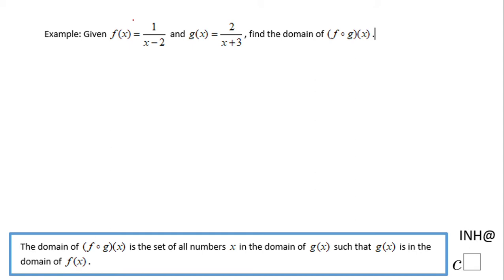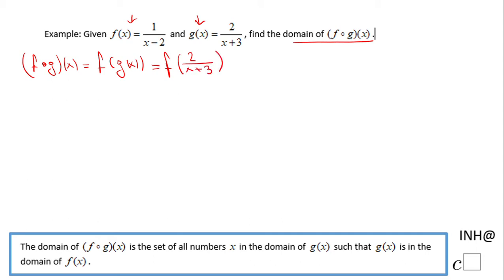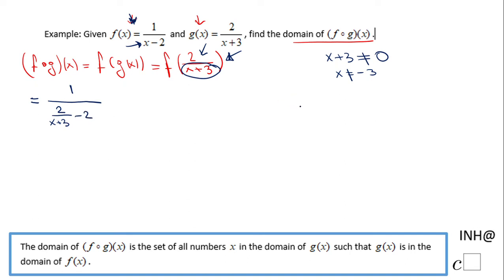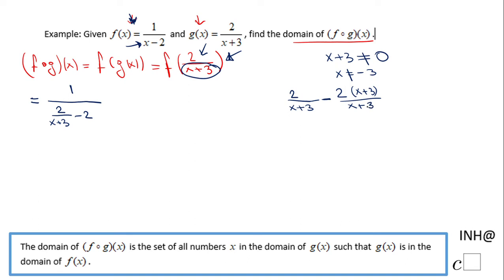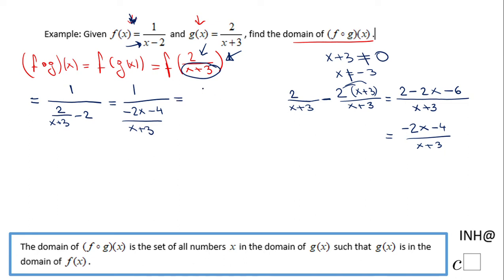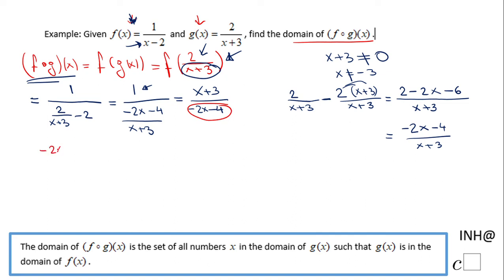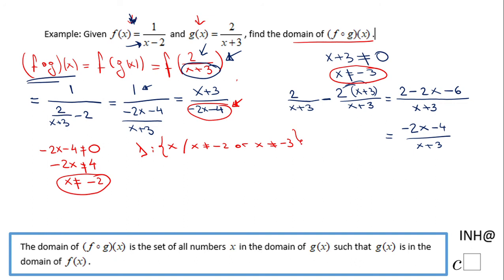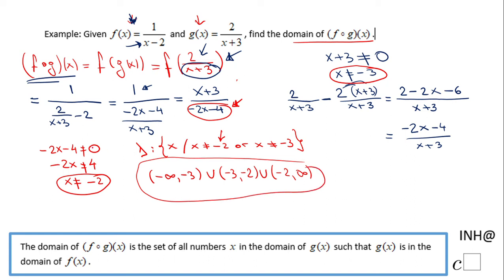INH: Functions: Composition of Functions #1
This is an example of finding the domain of a composition of functions. Both functions are reciprocal functions.